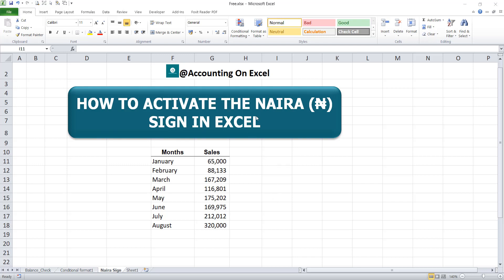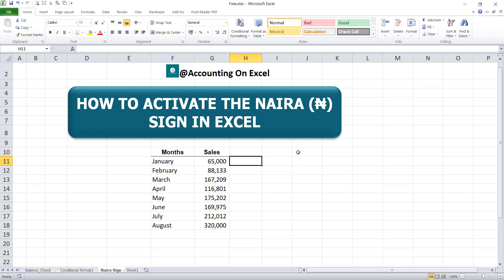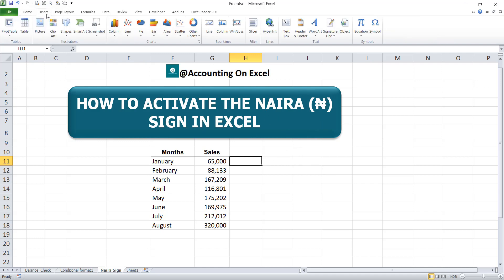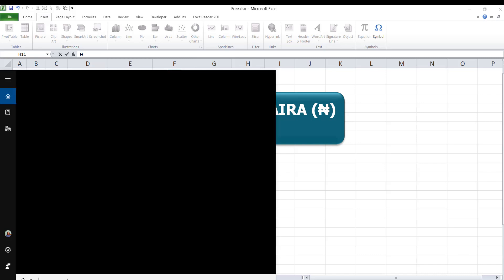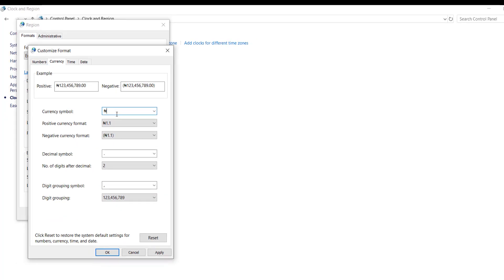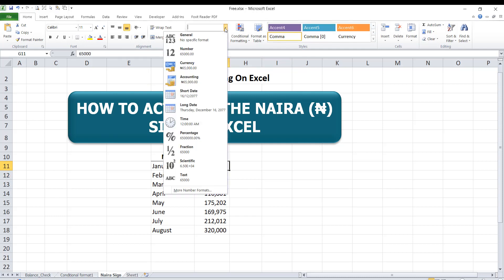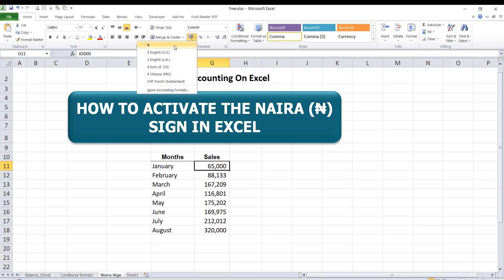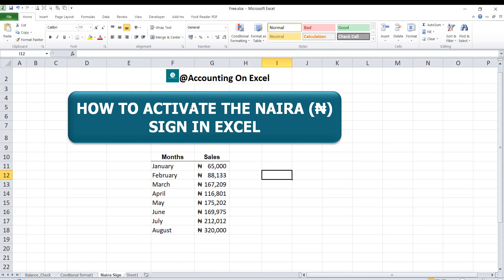How To Activate The Naira Sign In Excel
You will notice that our system comes with a default dollar currency symbol. As a result, appears whenever we format our numbers to display currency in excel.

The process of going to format the numbers each time to the user preferred currency symbol can be overcome.

In this lesson, I explained in details how you can change the default dollar currency symbol to Naira currency symbol.